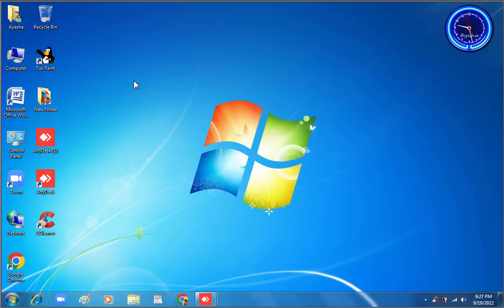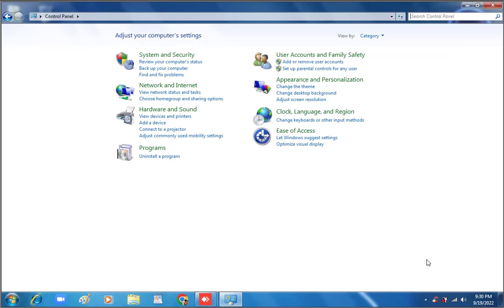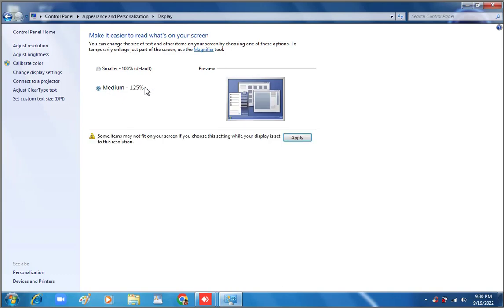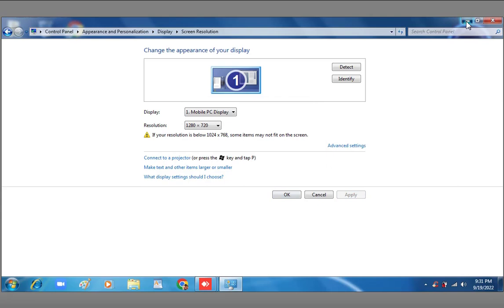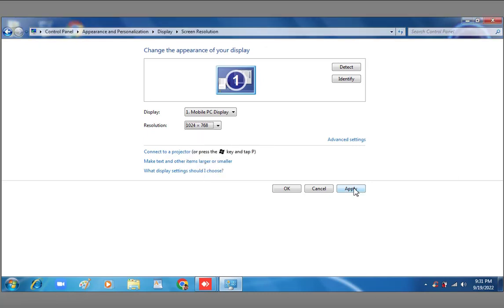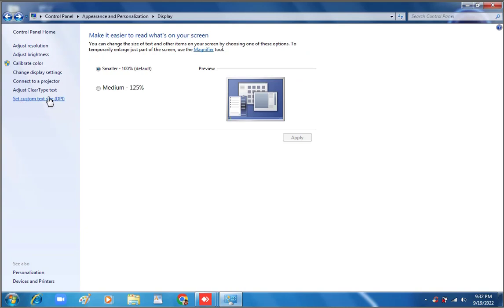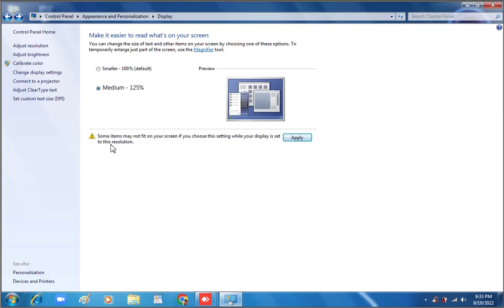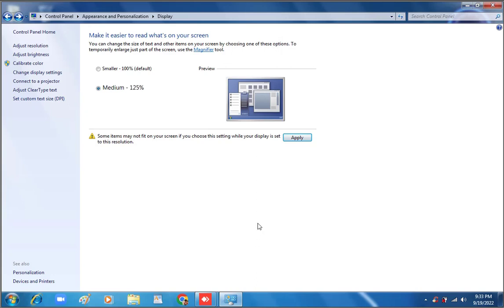how to change font size in windows 7 || windows 7 font size setting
how to change font size in windows 10
how to change font size in windows 7
how to change font size in windows 11
how to change font size in windows 8
how to change font size in windows 10 pro
how to change font size in windows xp
how to change font size in windows 10 shortcut
how to change font size in windows 10 enterprise
how to change font size in windows explorer
how to change font size in windows 10 laptop
Windows 7 How To: Increase or Decrease your Font Size
How to Change the Default Font on Windows 7
How to change font size in Windows 7 increase font size font size change
how to change font size on computer screen windows 7# windows 7 font size setting
Windows 7 Tips : How to change icon Font, and font Size
Changing Font Size In Windows 7
How To Increase or Decrease Font Size Settings In Windows 7
How to Change Display Settings - Learn Windows 7